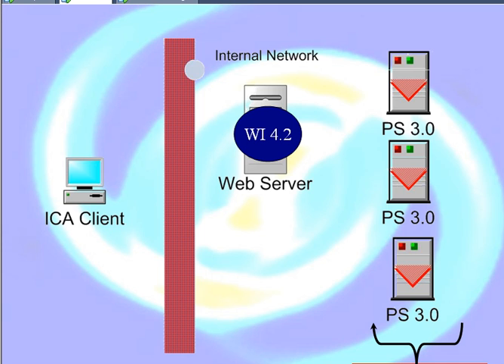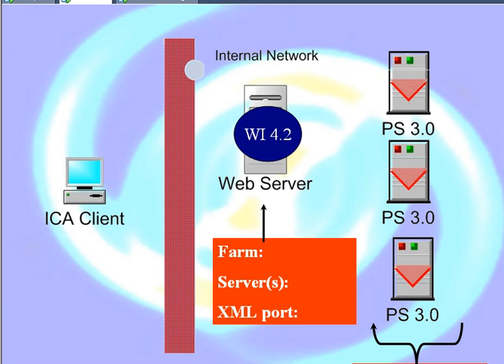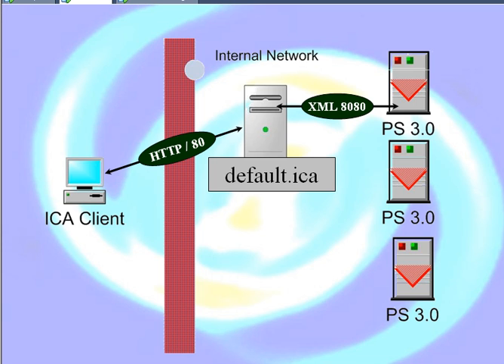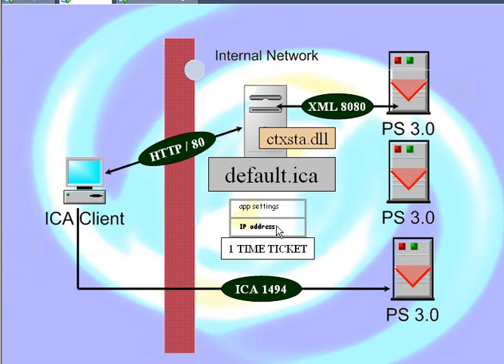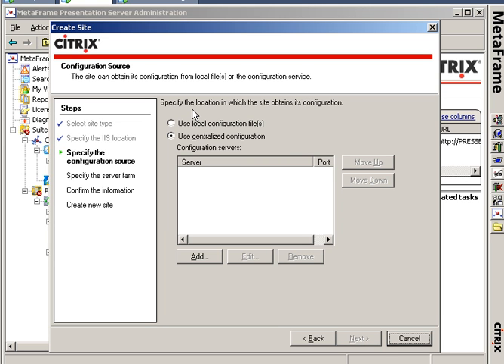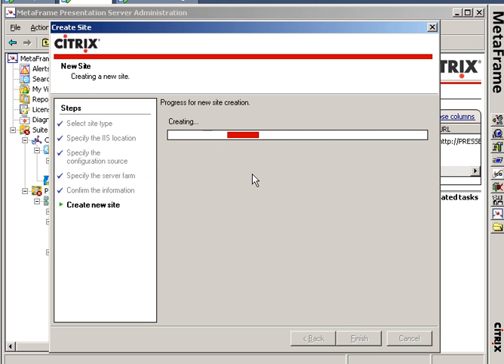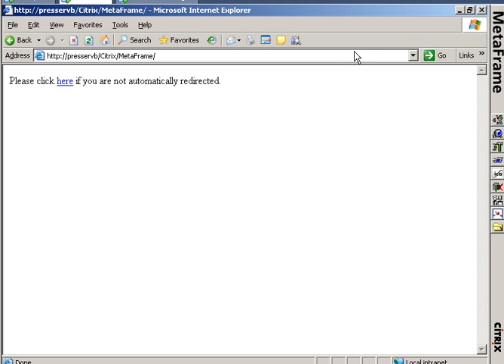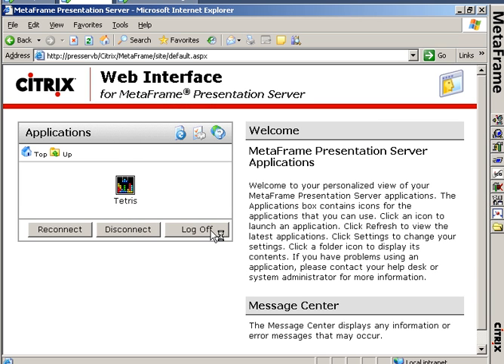Citrix Training Video 4 WI 4 site creation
Citrix Training Video covering technical training at Unitek Education in Fremont, CA. Please for more information about Unitek Education's Citrix training options.